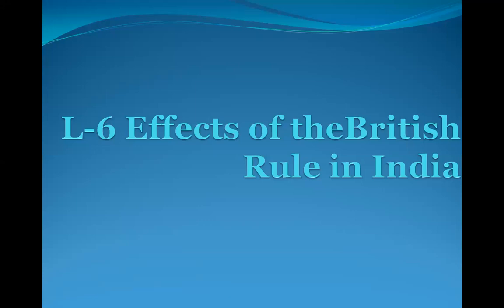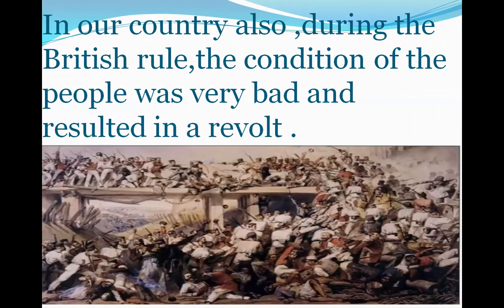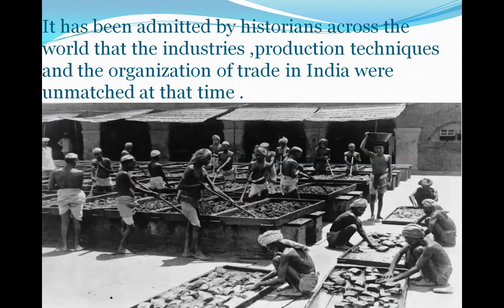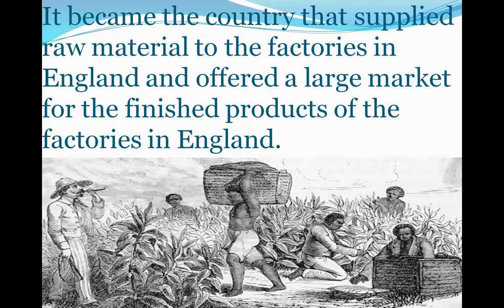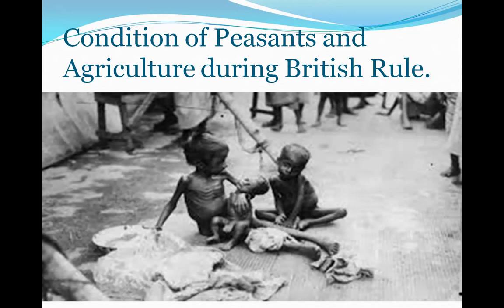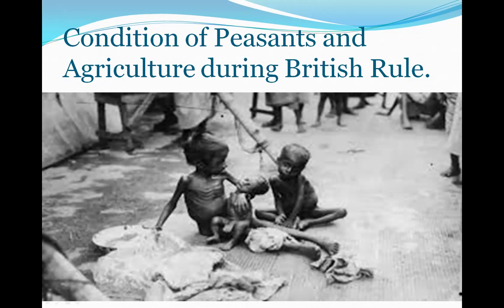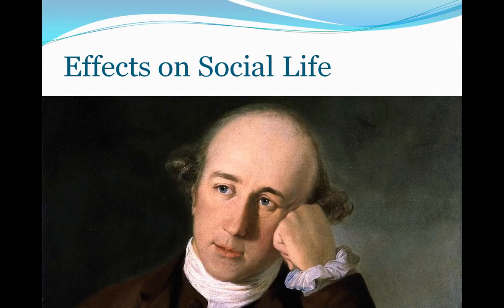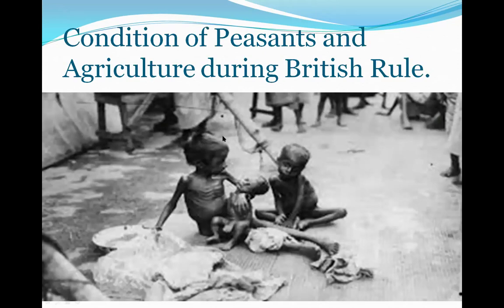Standard 8 SS GSEB Lesson no 6 Effects of the British Rule in India part I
Conditions of the Peasants and Agriculture during the British Rule